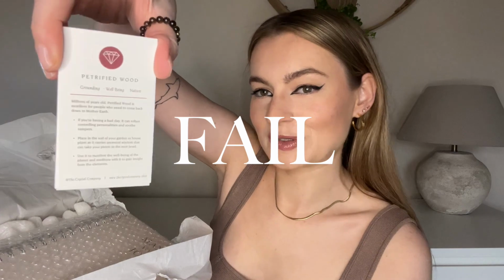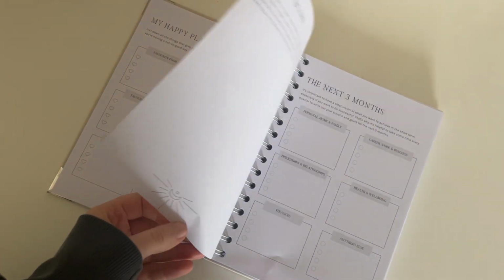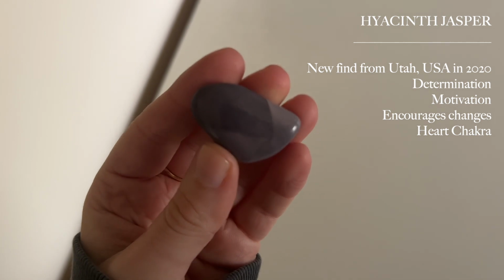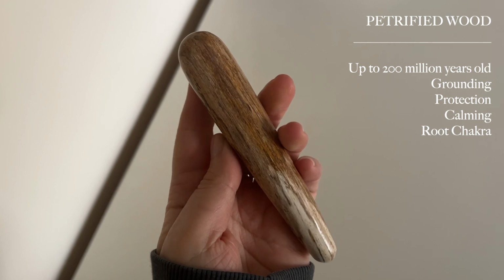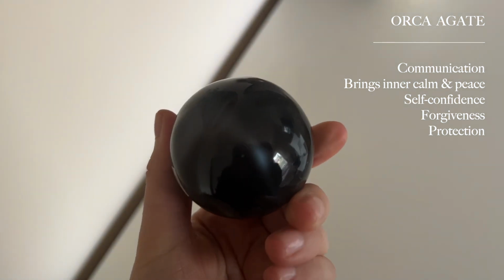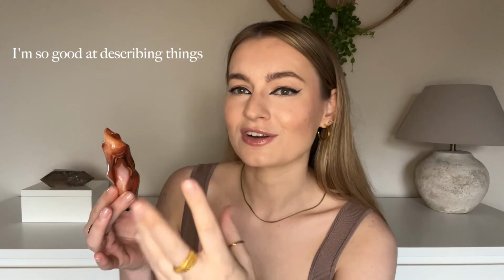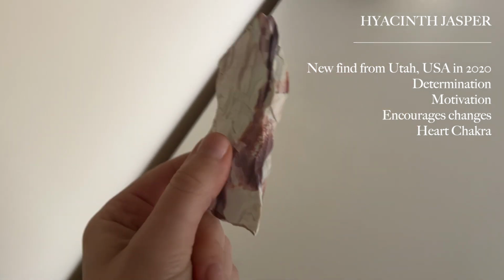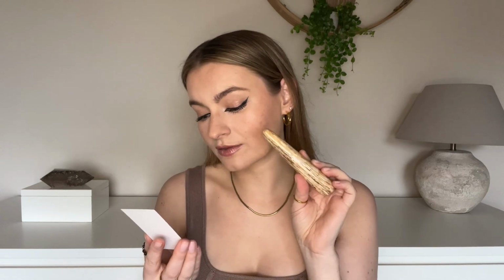Crystal Mystery Box Opening RARE JASPER! | The Crystal Company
I hope you enjoyed this crystal haul. Let me know if you liked this video by giving it a thumbs up, this lets me know that you enjoy this type of content and I will make more for you.

Wishing you all a positive week, be kind to yourself and make healthy choices!

THE CRYSTAL COMPANY LINKS

INTRO / OUTRO / OVERLAYS
Designed & created by Video Editor Em